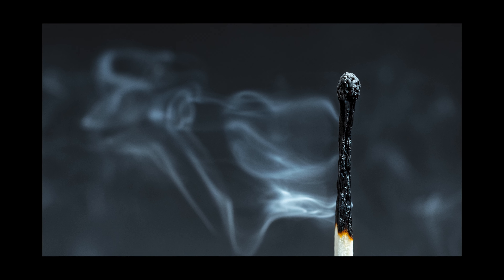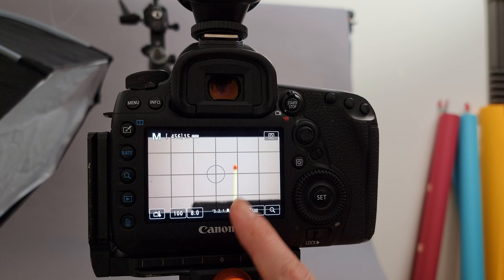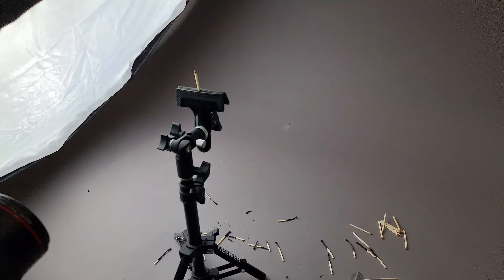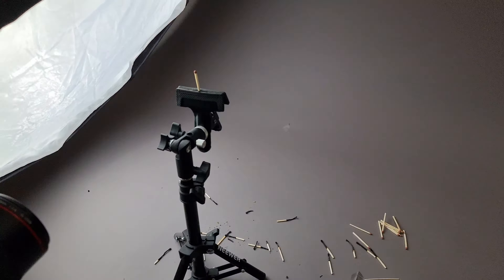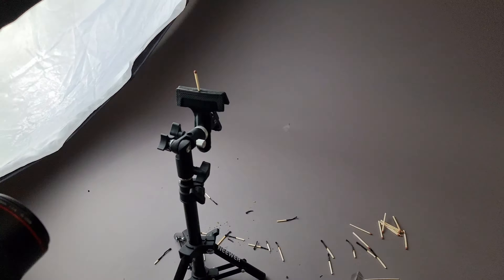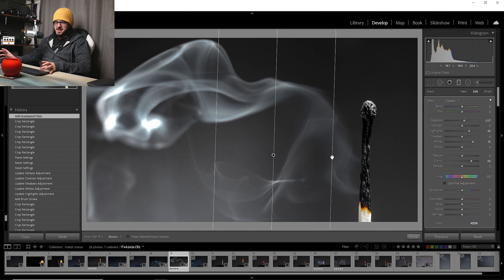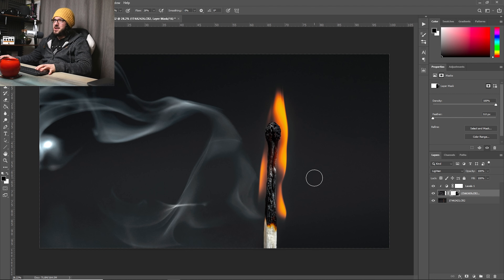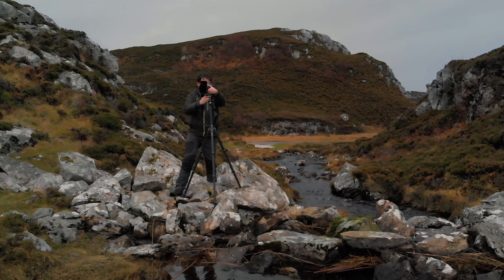Macro at home idea: Creative fire and smoke photos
In this week's tutorial, I show this awesome creative macro photography idea that you can do at home. I explain the lighting, the settings and the Lightroom and Photoshop tips you'll need to take dramatic shots of fiery matches.